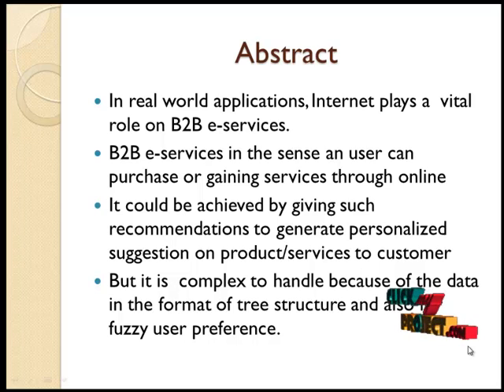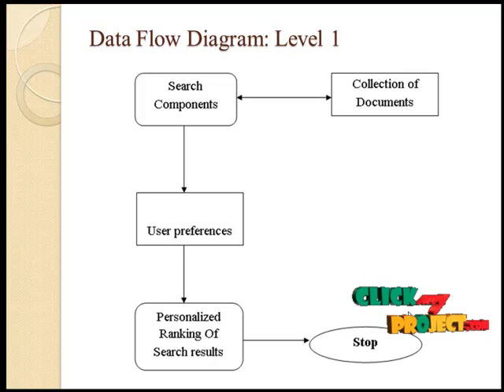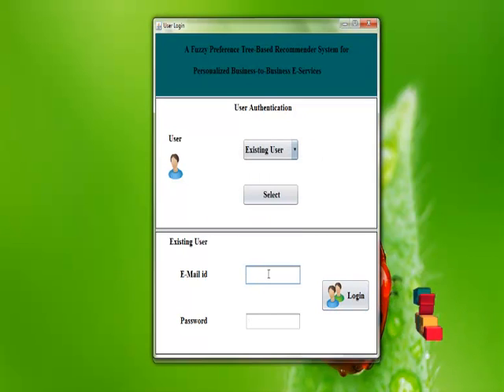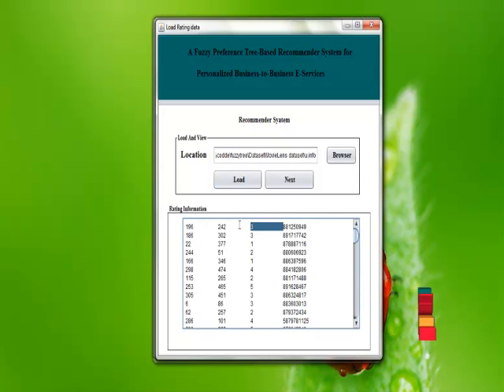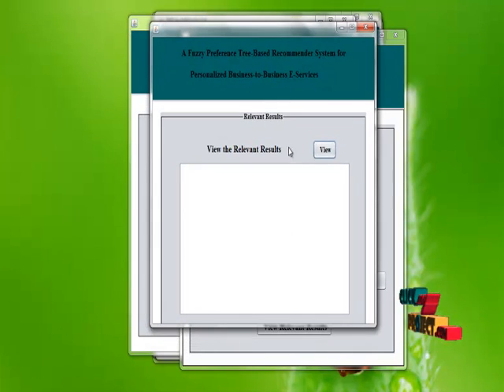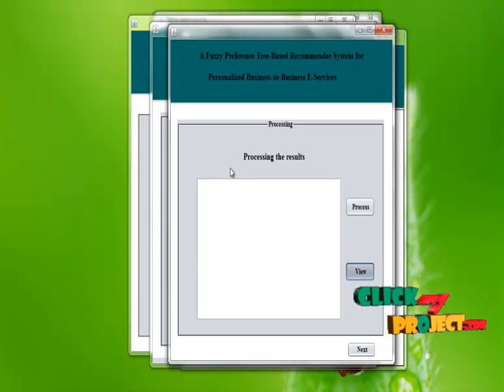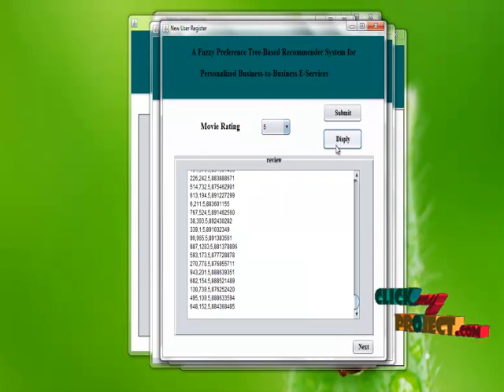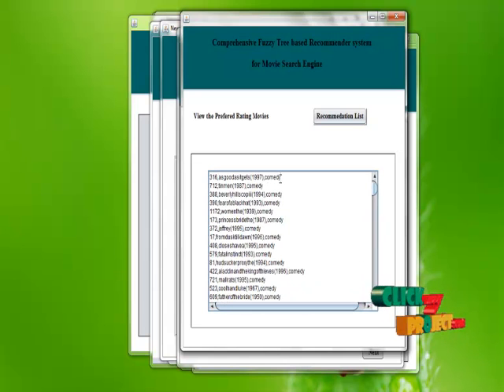Final Year Projects 2015 | A Fuzzy Preference Tree-Based Recommender System